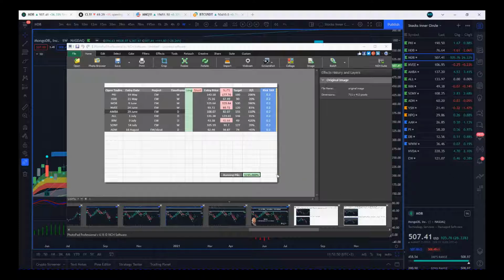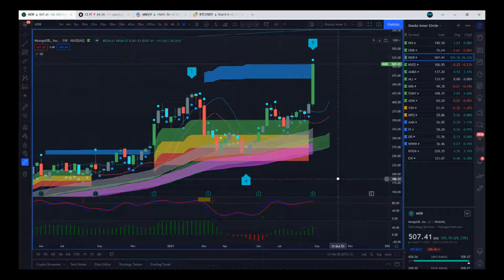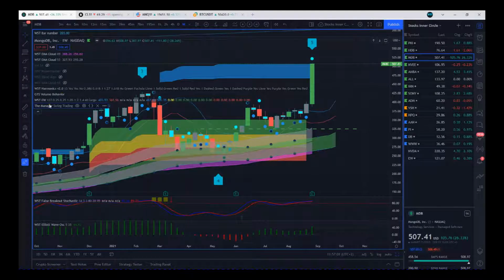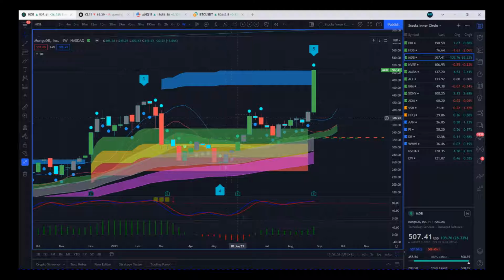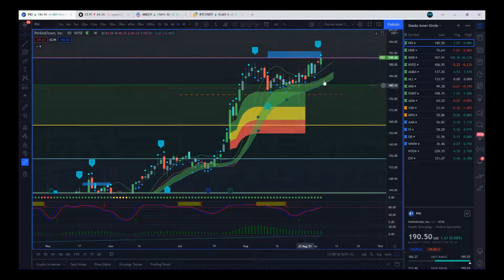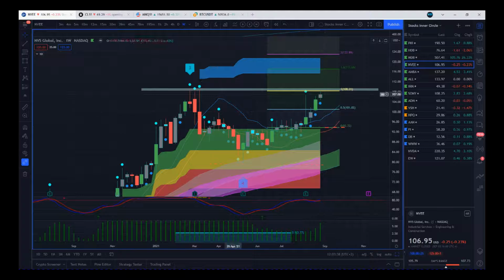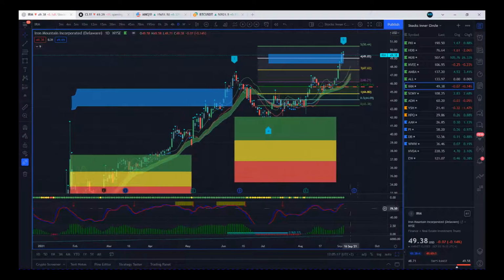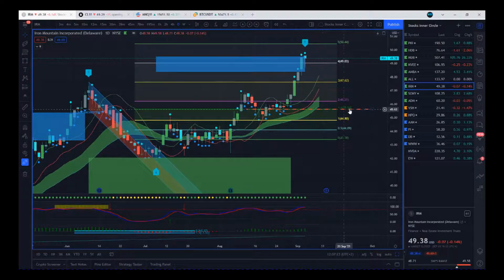👉Swing Trading Stocks Tutorial - Managing Your Trades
Utilizing our Elliott wave trading Indicator suite, Paul provides profound insights on effectively managing Swing Trading positions in Stocks across Weekly and Daily Timeframes. Our comprehensive approach empowers traders with the essential tools and knowledge required for achieving success in the market.

To achieve success in swing trading stocks, patience plays a crucial role. "The Manager" serves as an invaluable tool that enhances profitability by keeping you actively engaged in trades. As a pioneering trade management indicator, "The Manager" leverages the power of Paul's Trade Management Brain, elevating your trading experience to unprecedented levels.

Also the Elliottwave Indicators suite is available for many platforms

👉For the best deals on Swing Trading Indicators and Swing Trading Software.